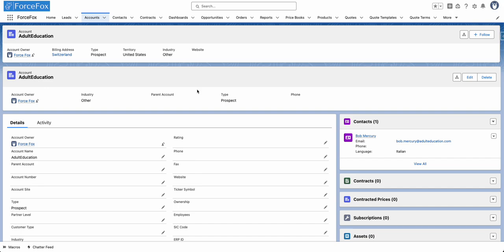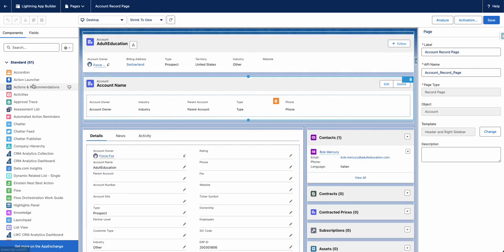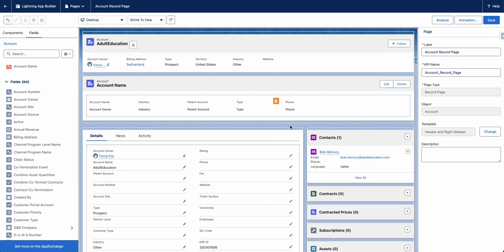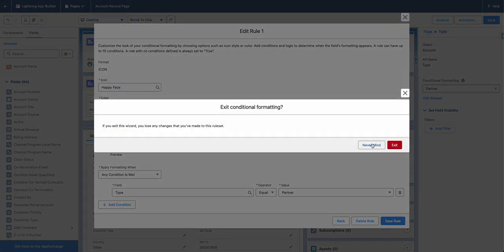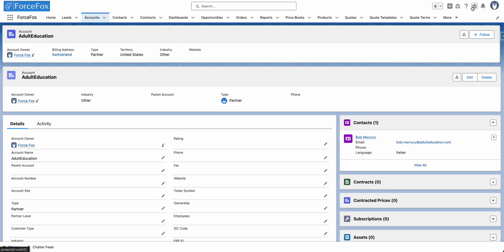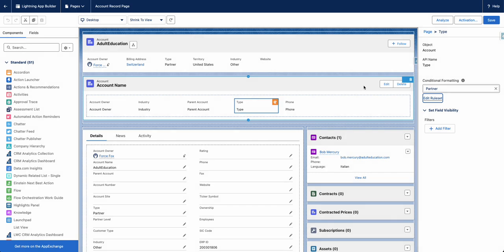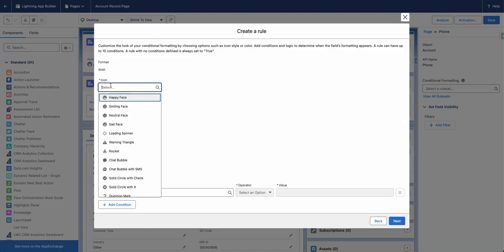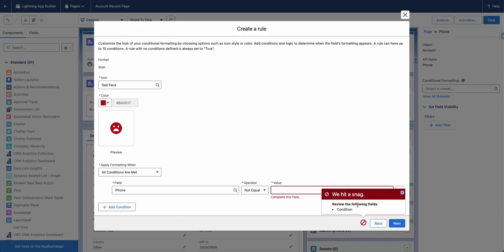How to use Dynamic Highlights panel - Salesforce Spring release 25